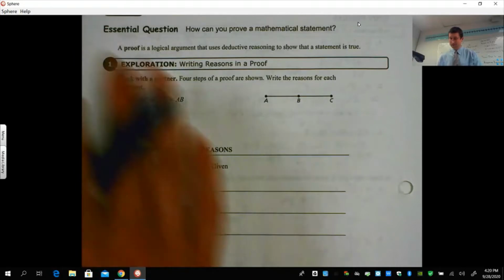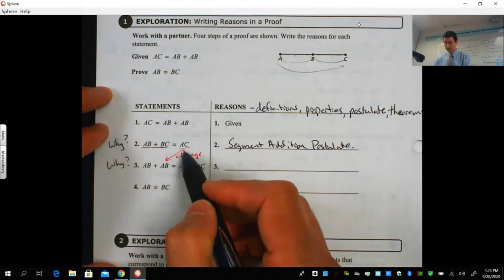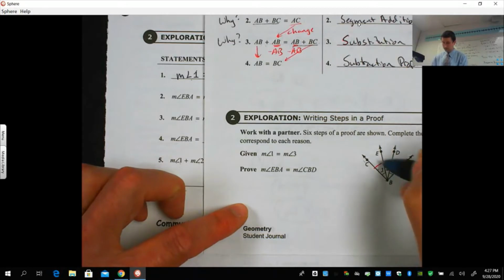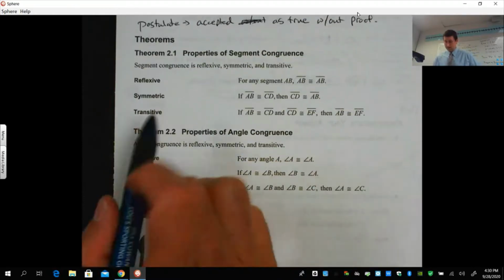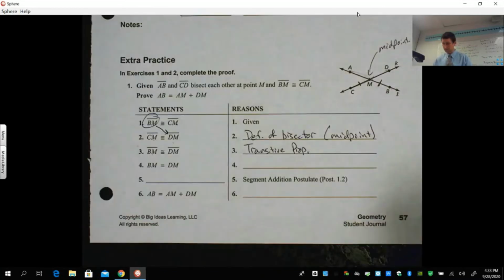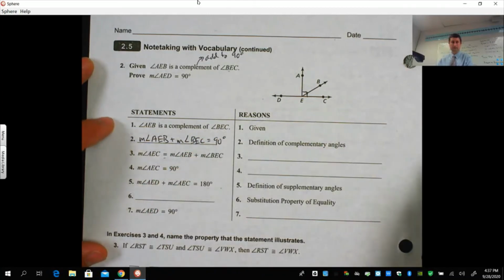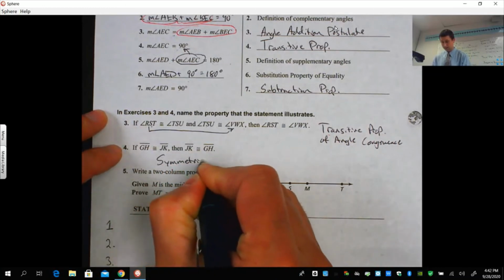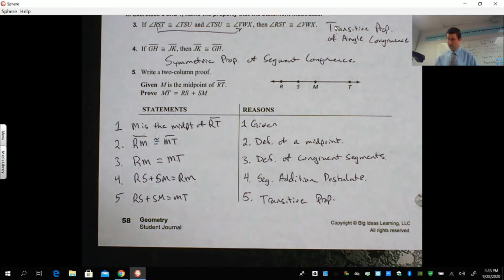Geo 2.5 Two Column Proofs